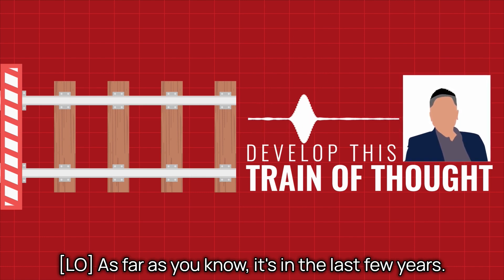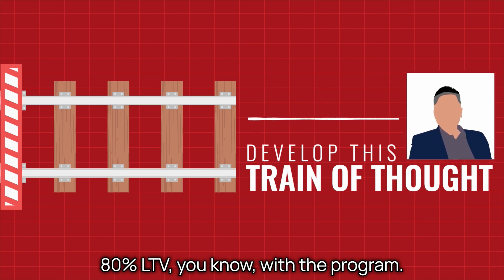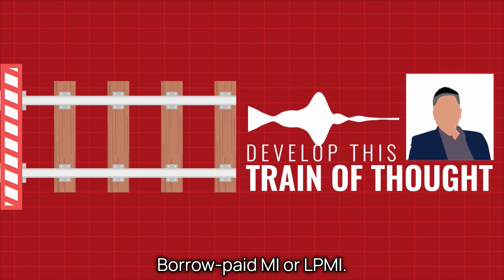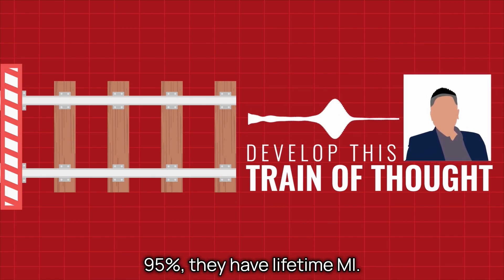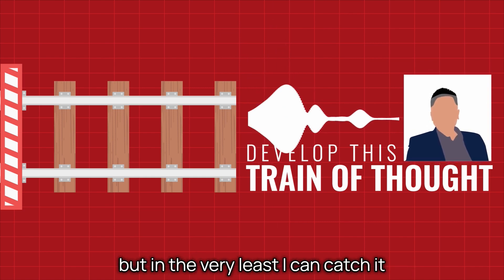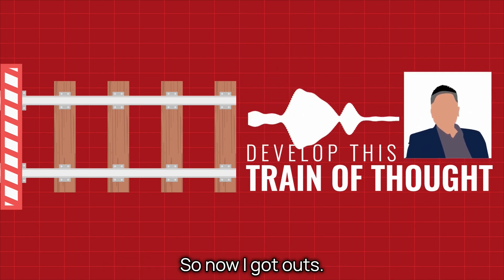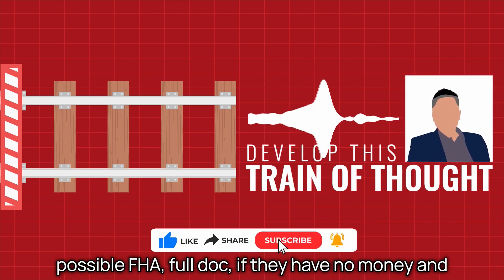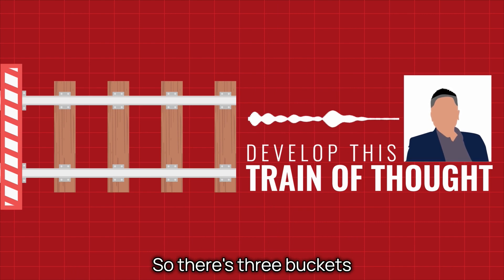How To Find Refinance Leads | Loan Officer Training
In this loan officer training video, I share with you how to get a filtered list of high converting leads from a title officer. This will help your clients accept the rate!

Hey! Before you go, check out some of the cool stuff I have for you below.

▶️ RECOMMENDED PROGRAMS

🚀 Level Up to the MOON!
🥇 Learn the Secret Formula!

▶️ FREE STUFF!!

🙋‍♂️ About Me:

I’m Daniel Nicart of SalesRemastered. I help Sales Professionals find an easier path to increase their income, reach their potential, develop the right mindset and become Top Producers, fast! This channel was made with Loan Officers in mind, where I share sales training relevant to all Loan Officers in varying experience levels. If you’re tired of watching the same sales content that don’t talk about what you’re actually experiencing in the sales floor, then you’re finally in the right place!